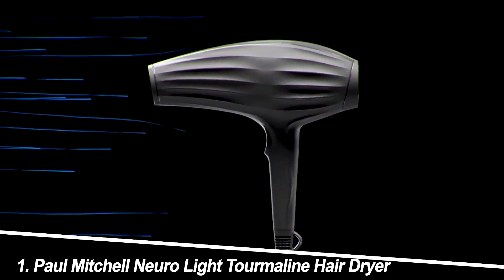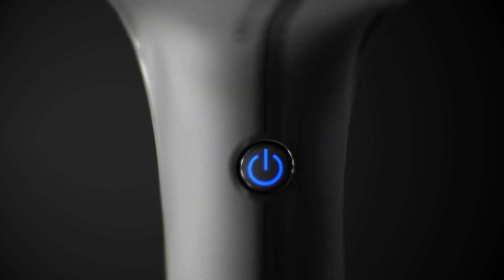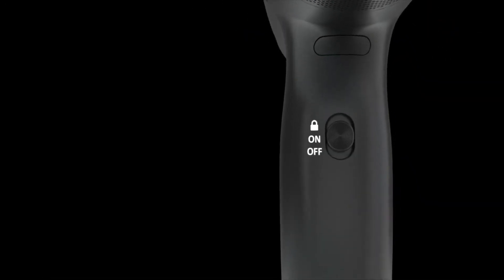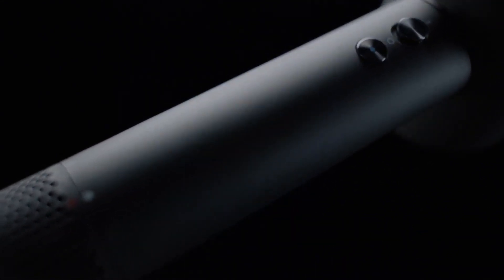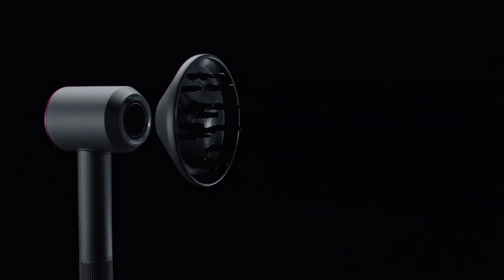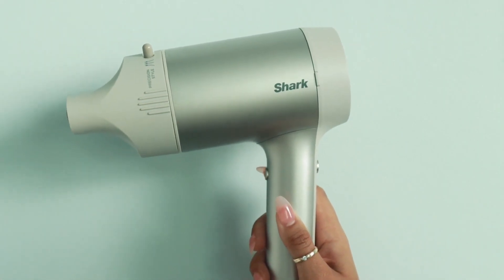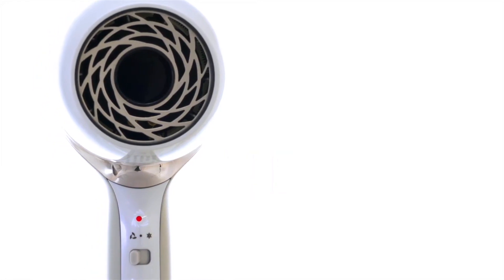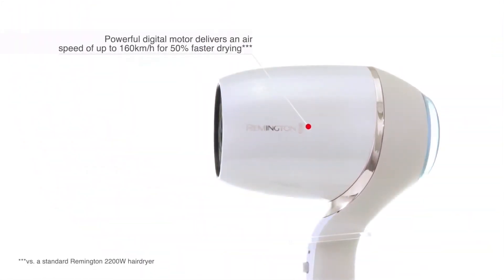Top 5 Best Hair Dryers in 2024: Which One Should You Buy?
Top 5 Best Hair Dryers in 2024

1. Paul Mitchell Neuro Light Tourmaline Hair Dryer
2. FHI Heat Innovator The Pro Power Speed Dryer
3. Dyson Supersonic Hair Dryer
4. Shark HyperAIR Hair Dryer
5. Remington Pro Hair Dryer

Best5Pick is a participant in the Amazon Services LLC Associates Program. I earn through Amazon associates from qualifying purchases.
Portions of footage found in this video are not original content produced by Best5Pick. Portions of stock footage of products were gathered from multiple sources including, manufacturers, fellow creators, and various other sources for visual reference only. All thoughts and opinions expressed in this video are unique to Best5Pick. The content will be REMOVED within 24 hours.